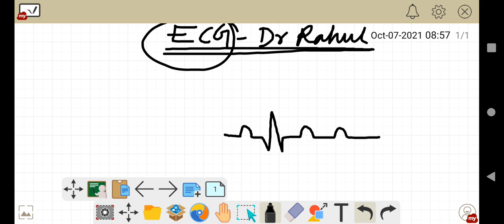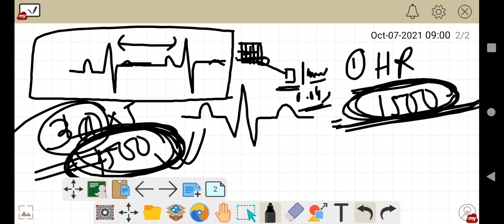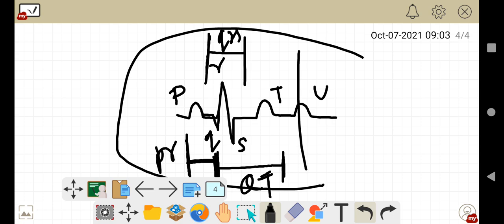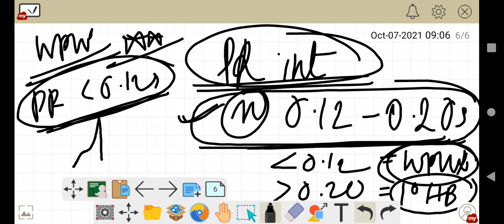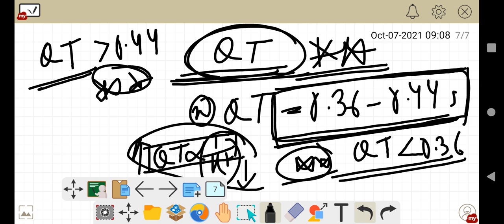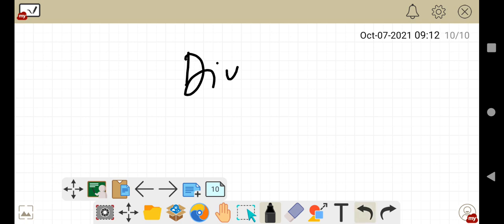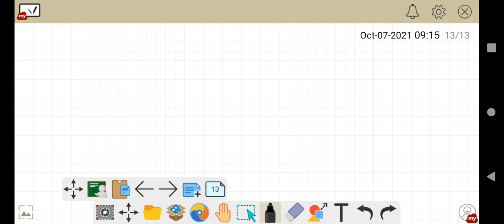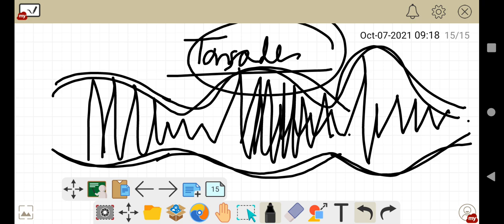ECG in 20 mins for Neet pg, FMGE & UPSC cms exams